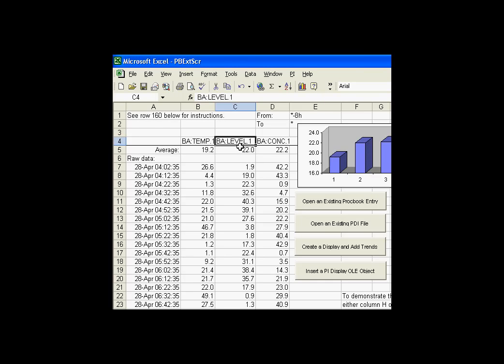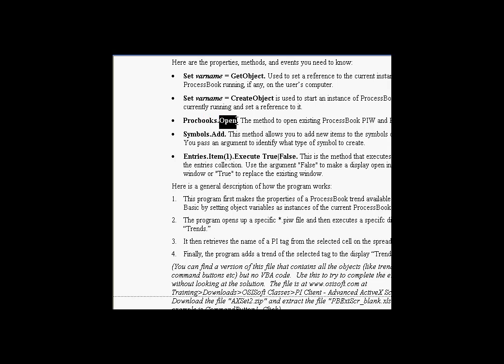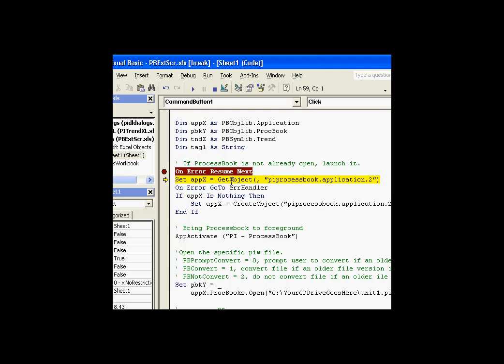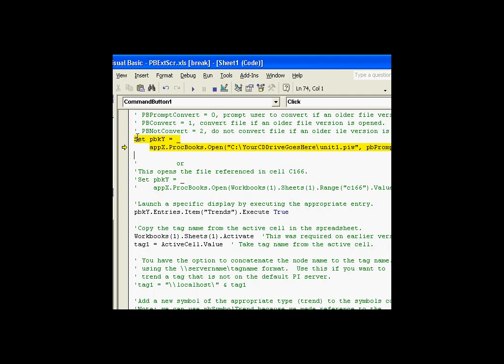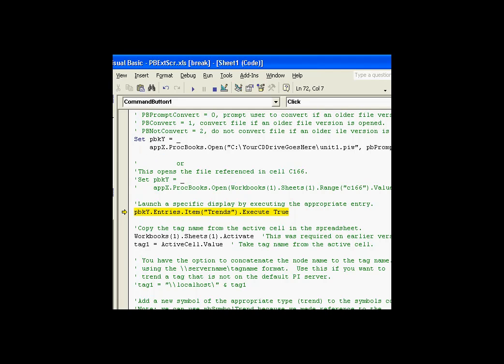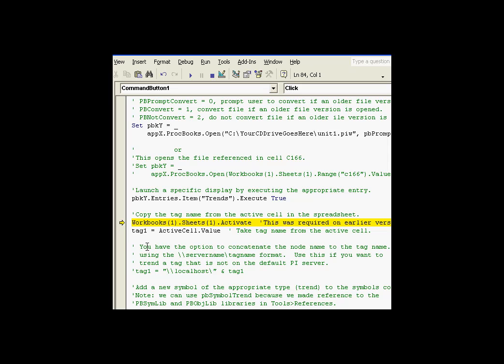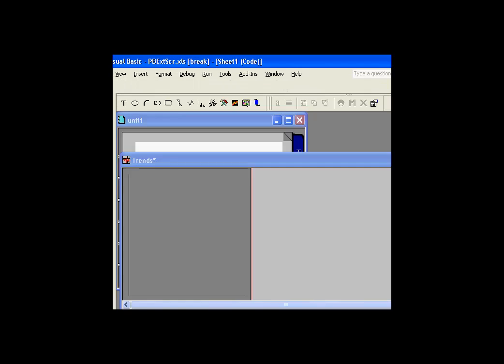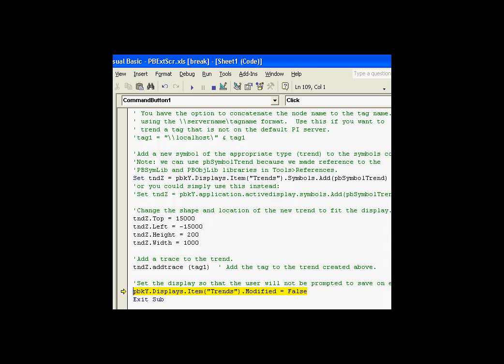OSIsoft: External scripting of ProcessBook objects, part 2. v1.3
A continuation of the previous example that includes the Symbols.Add method and the Trend.Addtrace method.

you can see where this video is in the sequence of videos on this topic.